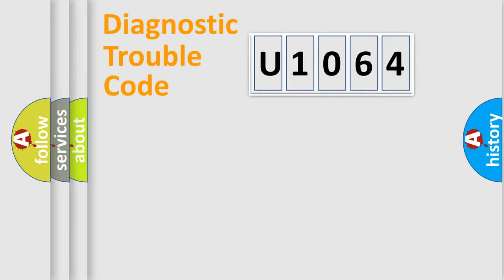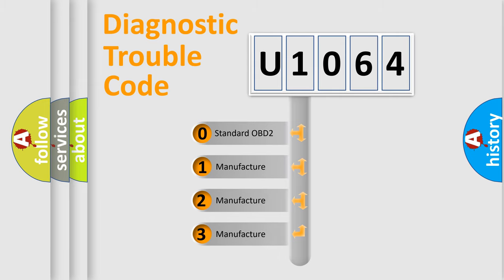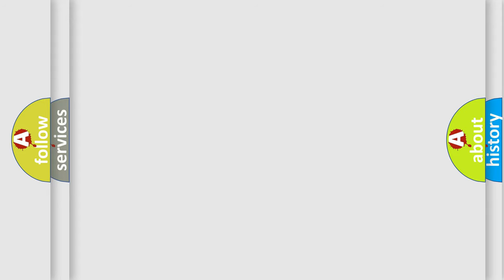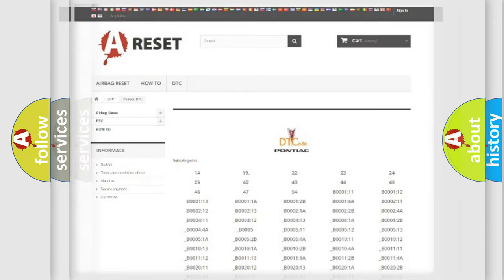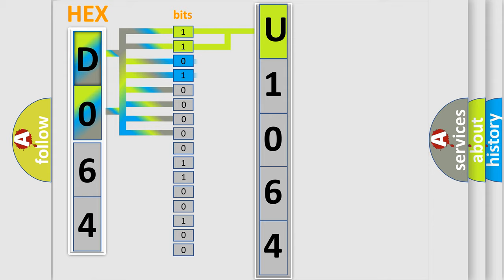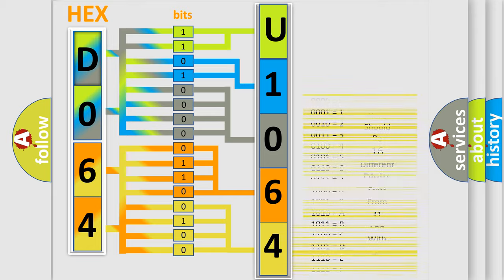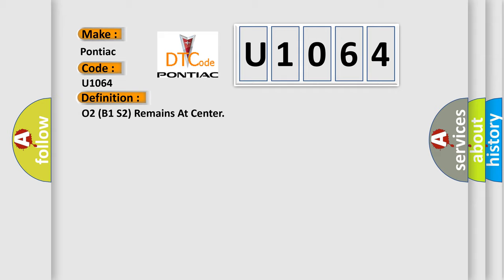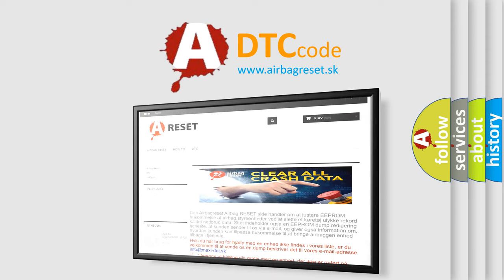DTC Pontiac U1064 Short Explanation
Contents:
0:21 Basic DTC analysis according to OBD2 protocol standard.
1:48 Insight into programming
2:58 A diagnostically understandable description of the Diagnostic Trouble Code
3:05 Basic error definition

Make:
Pontiac
Code:
U1064
Definition:
O2 (B1 S2) Remains At Center
Cause:
Exhaust leak present in exhaust manifold or exhaust pipesO2 element is fuel contaminated or has deterioratedO2 signal circuit or ground circuit has high resistancePCM has failed